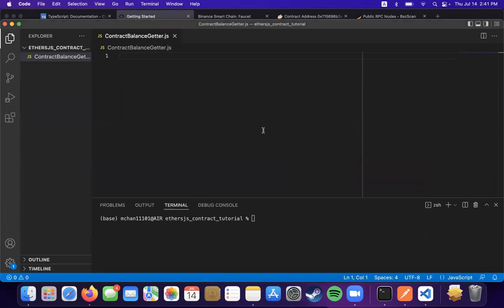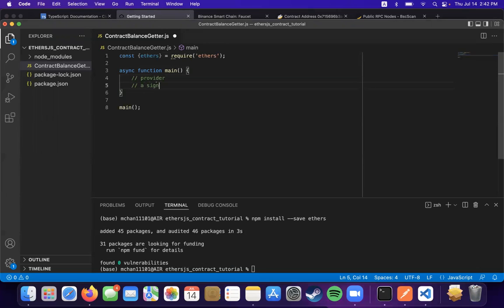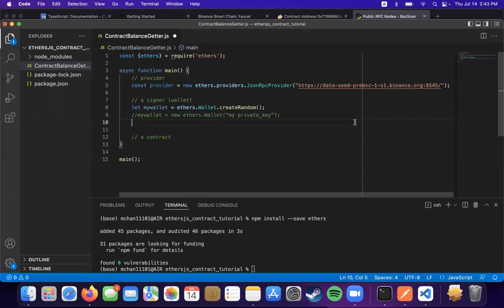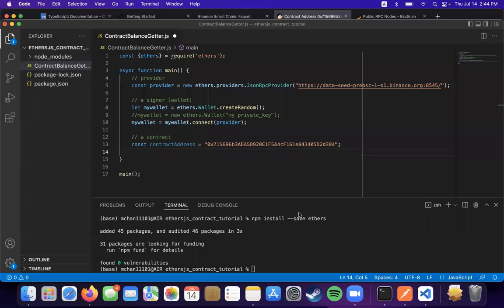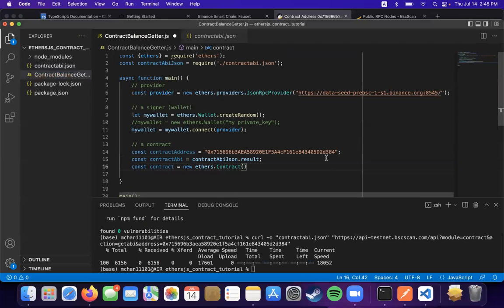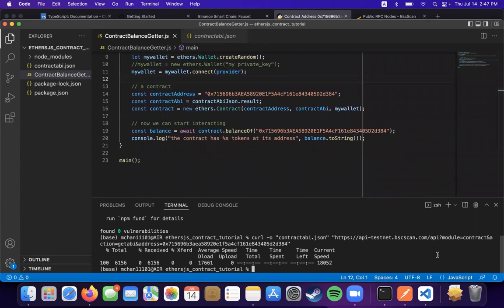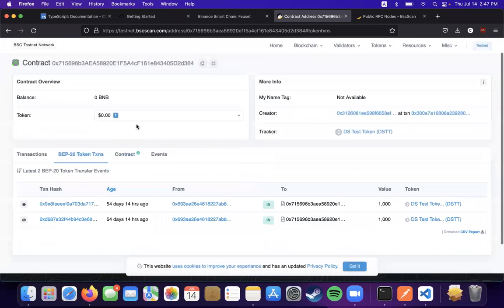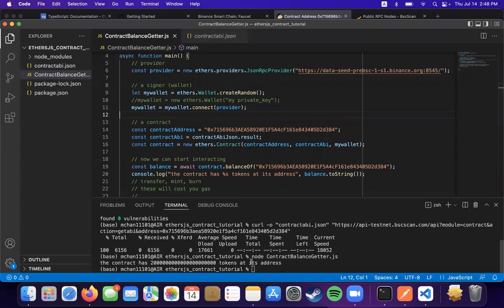Introduction to Etherjs 2 | Check Balance of wallet address on blockchain | IEEE Hackathon 2222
This video will go over how to write a script that checks the token balance of a wallet address on the blockchain.

Code editor
Ethers.js
Metamask

About IEEE Blockchain Hong Kong
The IEEE Hong Kong Blockchain Local Group is under the IEEE Hong Kong Section. With the strong support from the Hong Kong Section as well as the IEEE Blockchain Initiative, we successfully made our debut in 2022 under the leadership of the co-founders, Simon Au Yeung and Duncan Wong, who are also our group's first co-chairs.